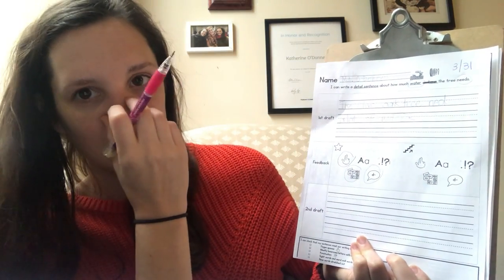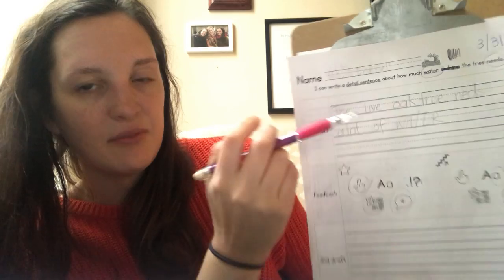Assignments Overview 3/31